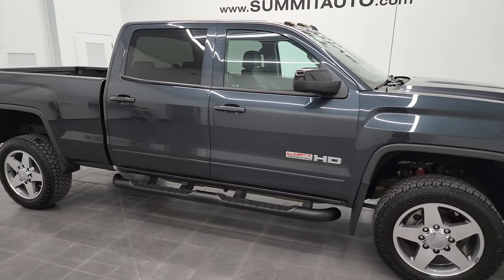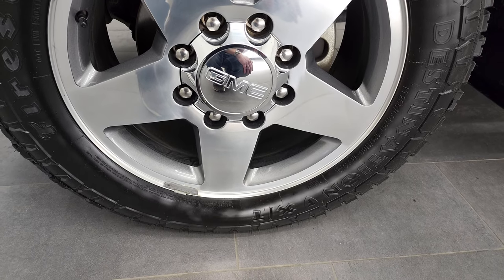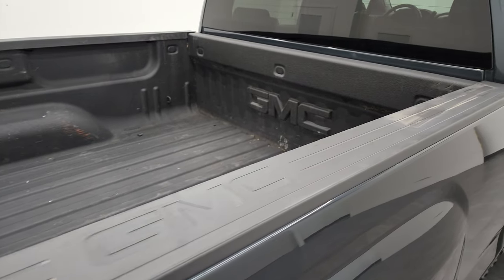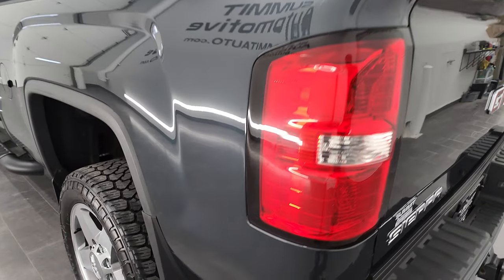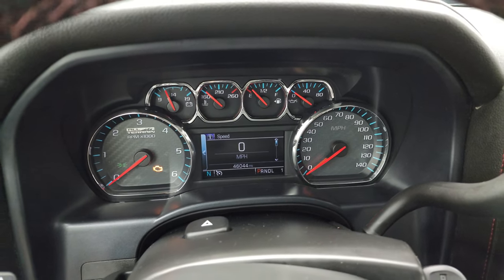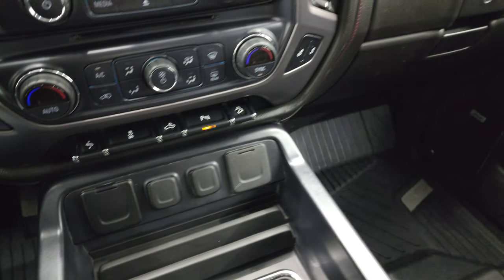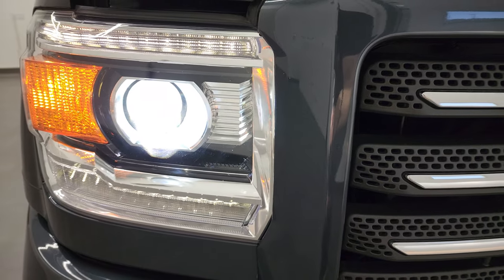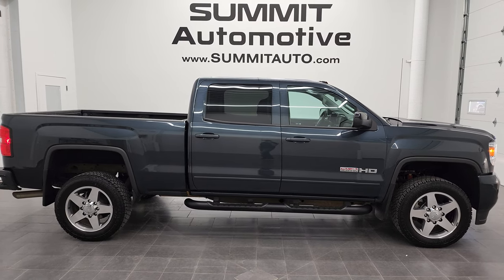2019 GMC SIERRA 2500 SLT ALL TERRAIN SLATE GRAY GAS 4K WALKAROUND 12839Z SOLD!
This 2019 GMC SIERRA 2500 CREW CAB SHORTBOX SLT ALL TERRAIN IN DARK SLATE GRAY METALLIC FOR SALE IN FOND DU LAC OSHKOSH WISCONSIN 54935 is the vehicle we did walk around review of today.

Thank you for checking out this video of this 2019 GMC SIERRA 2500 CREW CAB SHORTBOX SLT ALL TERRAIN IN DARK SLATE GRAY METALLIC FOR SALE IN FOND DU LAC OSHKOSH WISCONSIN 54935

STOCK: 12839Z
PRICE: $54,999
MILES: 46,035
MAKE: GMC
MODEL: SIERRA 2500
VIN: 1GT12REG6KF139977
LOCATION: FOND DU LAC OSHKOSH WISCONSIN, 54937 TRUCKS ON 41

1 OWNER! CLEAN TITLE HISTORY! CLEAN CARFAX! 6.0 Liter V8 Engine FFV E85 Capabilities, 360 Horsepower, Full Four Door Crew Cab, Short Box 6 1/2 Foot Shortbox, SLT Package, 6 Speed Automatic Transmission with Optional Manual Tap Shift, Turn Dial 4x4 Four Wheel Drive 4WD, Z71 Offroad Suspension Package Z-71, All Terrain Package, Reverse Backup Camera Rearview Camera, Onstar System, Dual Power Heated Seats, Black Ebony Leather Seats, Bucket Seats, Memory Driver's Seat, Full Towing Package with Receiver Trailer Hitch, Wiring and Transmission Cooler Tow Package, Factory Brake Controller, Heated Power Fold-in Power Mirrors with Built-in Directional Signals, Stabilitrak Traction Control, Downhill Assist Control DAC, 4.10 Gears with Automatic Locking Differential Limited Slip Differential, Firestone Destination X/T LT265/60 R20 Tires, 20 Inch Rims Premium Wheels, Painted and Polished Aluminum Rims Premium Wheels, Four Wheel Disc Brakes, Factory Painted Stepbars, Spray-in Bedliner, Bedrail Covers, Clearance Lights, Fog Lights, HID High Intensity Discharge Headlights, LED Bed Lighting, LED Running Lights, Sonar with Front and Rear Bumper Sensors, EZ Raise Assist Tailgate, Locking Tailgate, Rear Bumper Steps, GMC IntelliLink Touchscreen Radio, AM / FM Radio Tuner, Sirius/XM Satellite Radio Capabilities Sirius / XM, CD Player, Bose Premium Audio Sound System, Bluetooth, Hands-Free Phone Controls Blue Tooth, Android Auto Compatible, Apple Car Play Compatible, Auxiliary MP3 Jack Portable Audio Connection, USB Jack Portable Audio Connection, Keyless Entry with Factory Remote Start, Rear Window Defroster, Adjustable Height Seatbelts, Driver and Passenger Front Air Bags, L.A.T.C.H. Child Safety System, Side Curtain Air Bags SRS Safety Restraint System, Heated Steering Wheel Multi-Function Steering Wheel Controls, Homelink System with Three Programmable Buttons for Garage Doors, Lighting Systems & Security Systems, Compass, Outside Temperature Display and Mileage Display, Dual Multi-Zone Climate Control , Power Adjustable Pedals, Factory All Weather Floormats, Wireless Cell Phone Charge Pad, Air Conditioning AC, Cruise Control, Power Locks, Power Windows, Automatic Headlights Autolamp, Tilt/Telescope Steering Wheel, 110V / 150W Auxiliary Power Outlet, Dark Slate Gray Metallic, ONE OWNER! CLEAN AUTOCHECK! Very very clean inside and out! This is one of the sharpest 2019 GMC Sierra 2500 crewcab shortbox 3/4 ton gas trucks on our lot! Make your move before this super clean 4wd is gone!

STOCK: 12839Z
PRICE: $54,999
MILES: 46,035
MAKE: GMC
MODEL: SIERRA 2500
VIN: 1GT12REG6KF139977